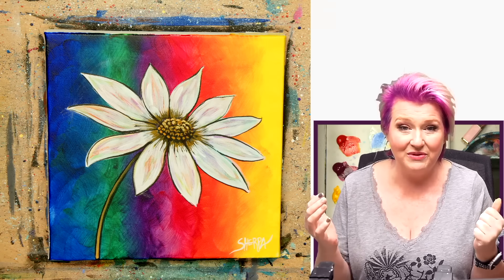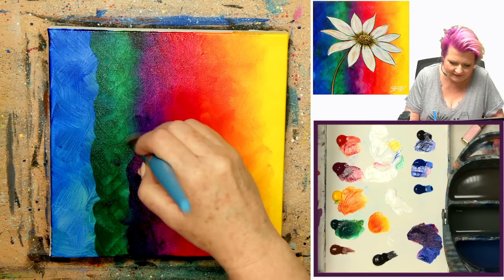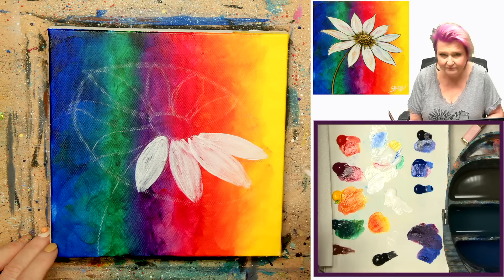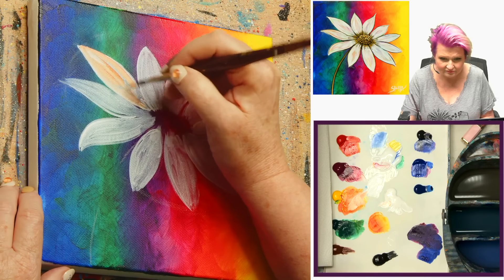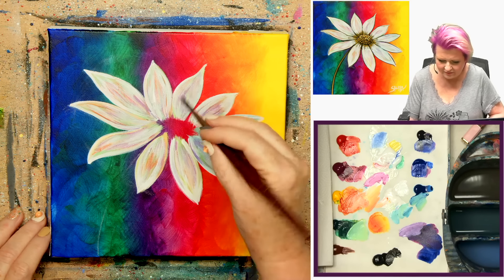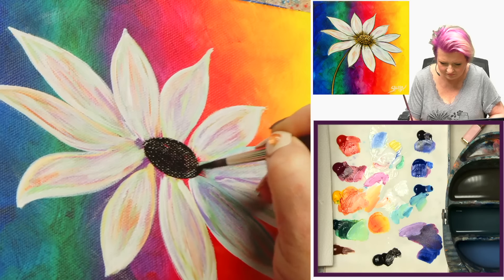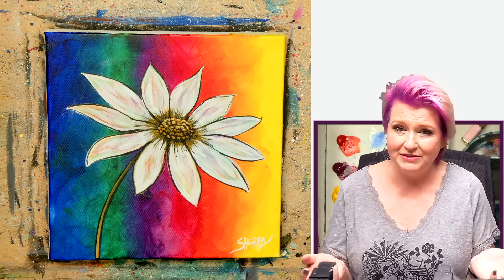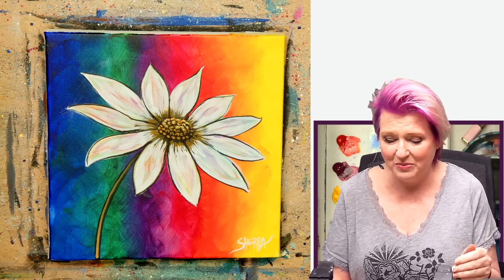Colorful Daisy Flower🌟🎨 How to Draw and Paint tutorial for Beginners: Acrylic August | Day 4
Colorful Daisy Flower🌟🎨 How to Draw and Paint tutorial for Beginners.
YES, you can paint better in 31 days! Acrylic August is a free daily painting challenge designed for beginning artists to quickly and enjoyably grow their skills. 🌟🎨 These easy acrylic painting tutorials for beginners provide a comprehensive acrylic course for anyone wanting to improve their painting abilities. Each tutorial is 100% real-time, with multi-camera angles, and thoroughly explained. YOU CAN PAINT THIS! – The Art Sherpa
Chapters :
00:00     Intro
2:18       Step 1    Colored Ground
7:13       Step 2    Background Blending
12:22     Step 3    Flower Sketch
16:44     Step 4    Fill In Petals
22:10     Step 5    Petal Coloring
29:32     Step 6    Purple Over Layer
32:00     Step 7    Color Streaks
34:40     Step 8    Hints Of Green
36:59     Step 9    White Outlines
41:35     Step10   Dark Application
50:56     Step11   Center Dots
56:50     Step12   White Refinement
1:01:06  Sign

*** Acrylic Paint Colors ***
❤️ Quinacridone Magenta
💙 Phthalo Blue Green shade
💙 Ultramarine blue
💚 Phthalo  Green Blue shade
💜  Dioxazine Purple
💩  Burnt Sienna
☁️  Titanium white
🖤 Mars black
🖼 CANVAS
8x8
🖍 OTHER TOOLS
The sta-wet palette on show
Dritz chalk tool - Tailor's chalk tool
Saral Paper
Artist Tape
Brushes
1” Wave Oval Mop by Princeton Select Artiste

#6 & #2 Synthetic Round by Raphael Sepia, comes in a set